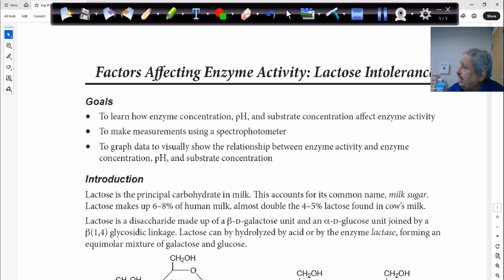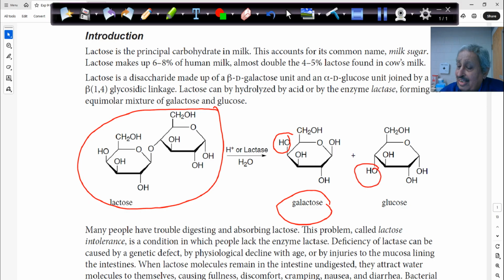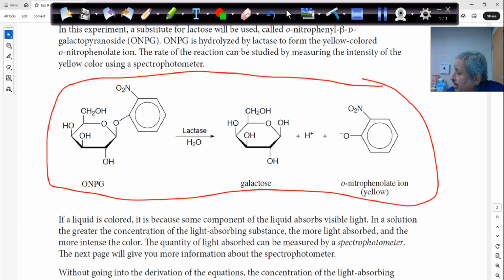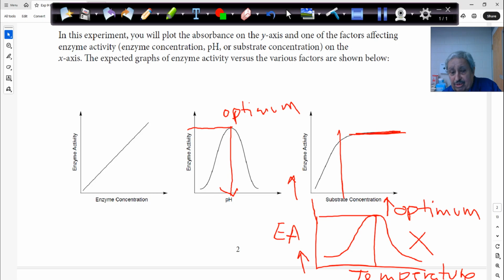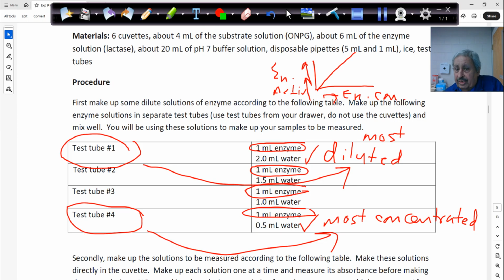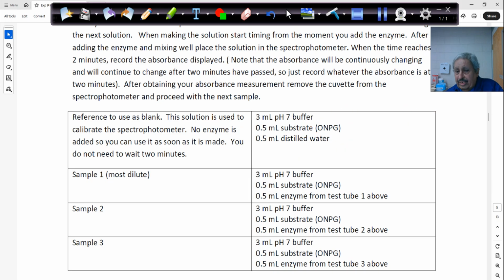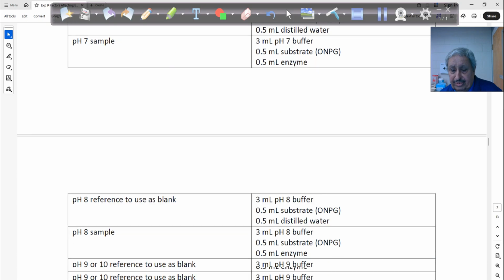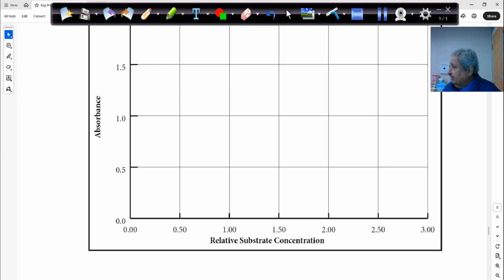Exp 9 Factors Affecting Enzyme Activity